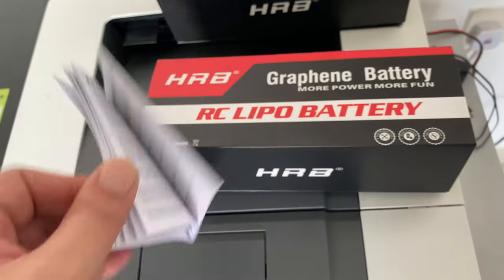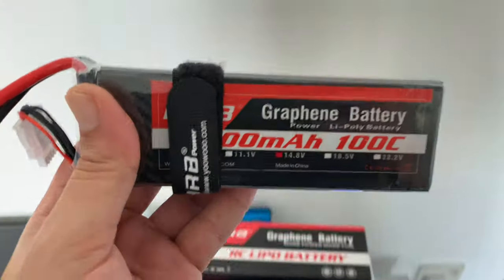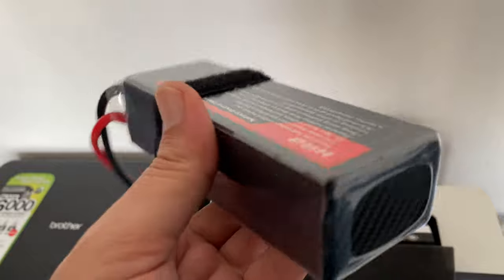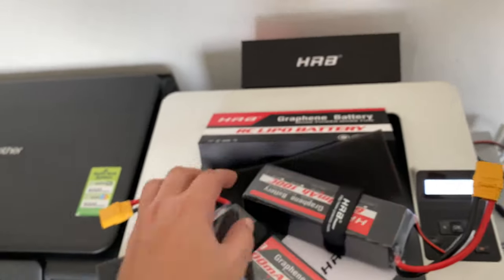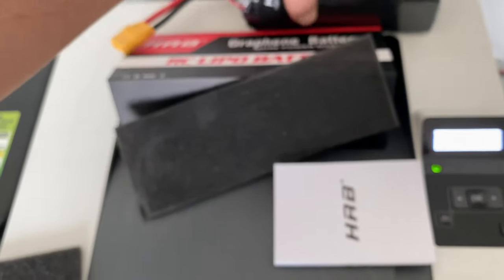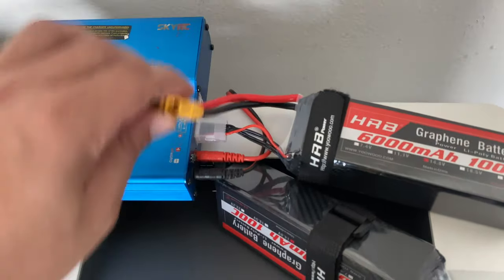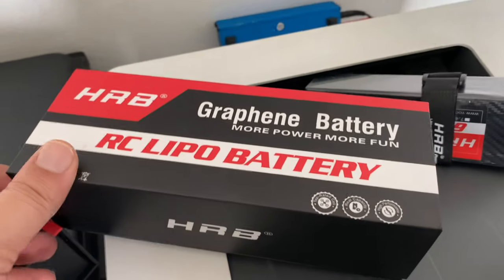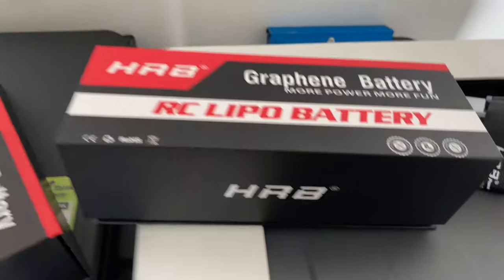Unboxing HRB Lipo Graphene 6000mah 100C batteries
finally so powerful batteries
bought them from HRB official store ali express and arrived within 2 weeks